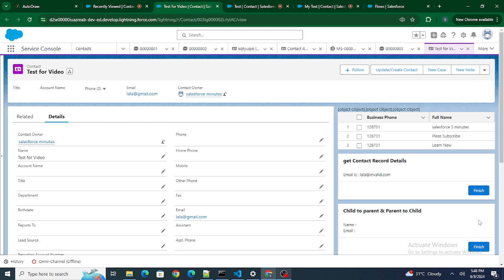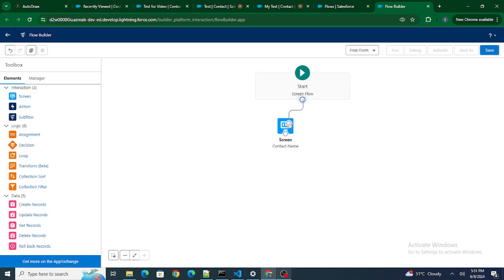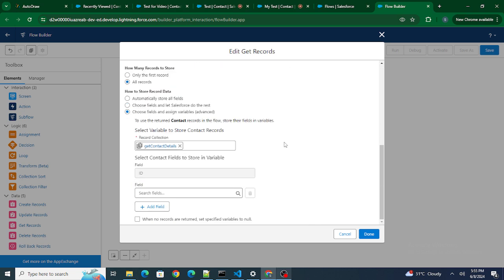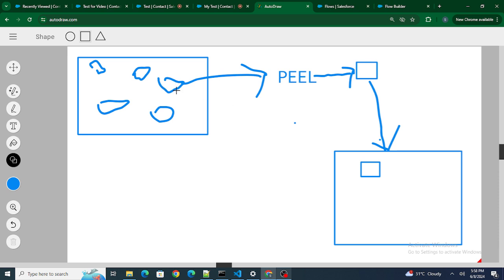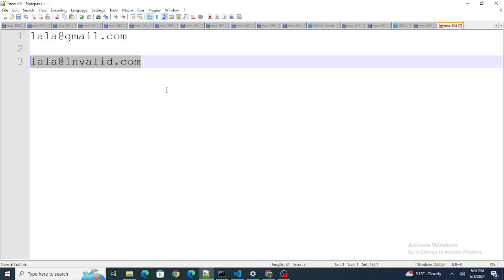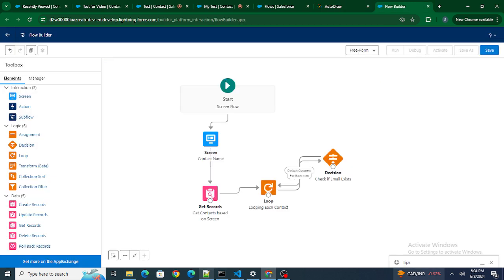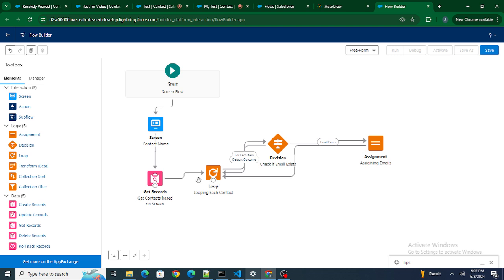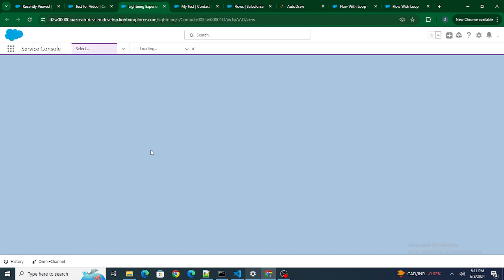Salesforce Flows Loop Explained | With a real Time example | flows Crash Course Part 2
In this video we will Cover:

How to use Loops in Salesforce flow
How to Update the records with Loops in Salesforce Flows
Salesforce Flows Loops update record
How to Bulkify Flows
How to Write Formula in Flows
Formula to Replace value in Flows